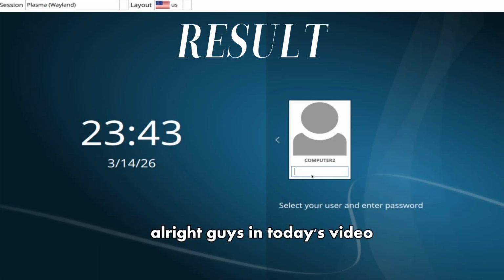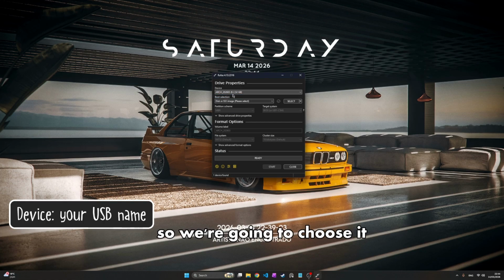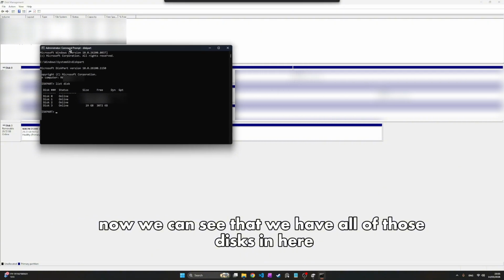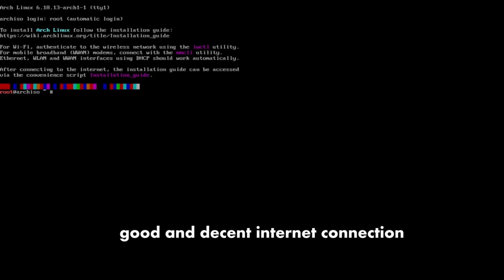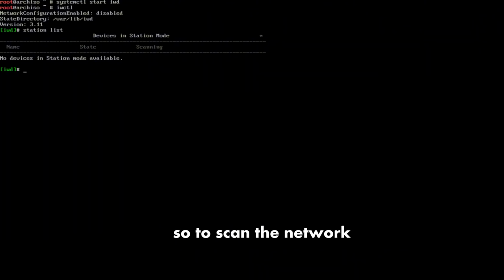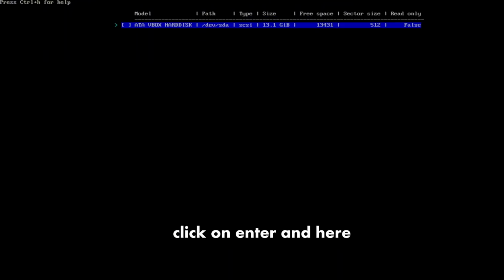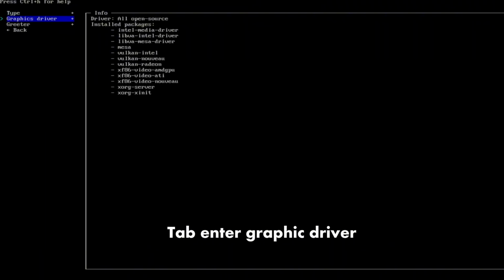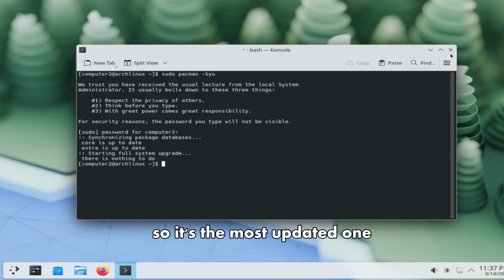How to Install Arch Linux: Step-by-Step Guide (archinstall)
Video Chapters:
00:00 Introduction
00:20 Arch Image
01:05 Rufus
02:37 Disk Managment
04:54 Bios
06:01 Arch Network
07:45 Archinstall
11:45 Launch Arch
12:03 Make Sure Updated

Install Arch Linux Networking and User Setup today. An easy to follow guide with new to Arch users in mind. We'll go step by step through the Arch Linux install process and go through explanations for everything.